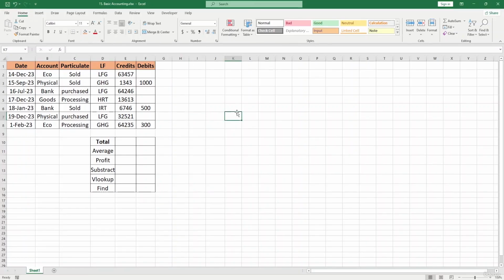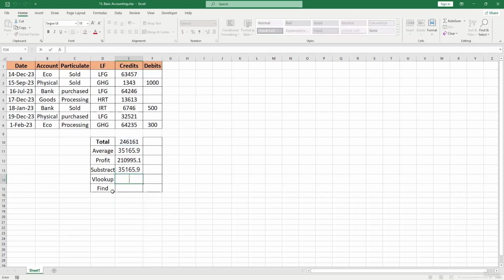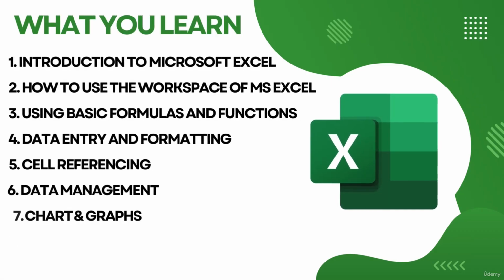Unlock Excel's Power: Essential MS Excel Skills for Success.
Essential Excel for Data Analysis: Cleaning, Manipulating & Visualizing Data.

What you'll learn:
How to use the workspace of MS Excel
Using Basic Formulas and Functions
Data Entry and Formatting
Cell Referencing
Data Management
Chart & Graphs
Data Validation